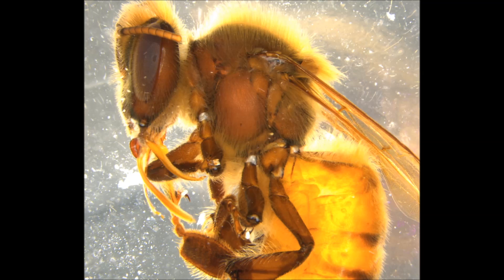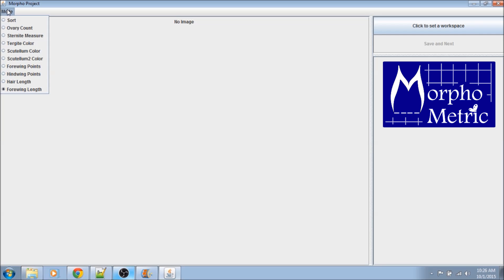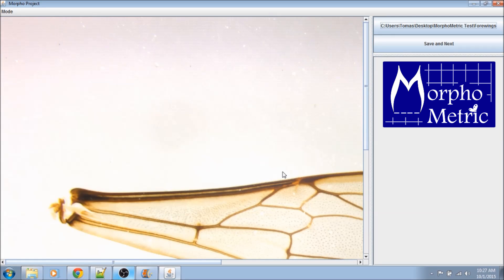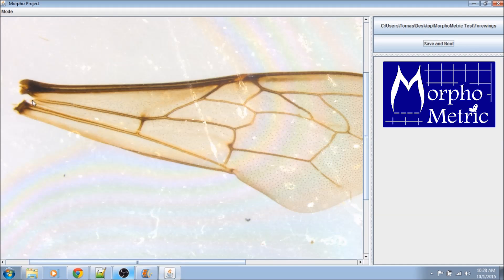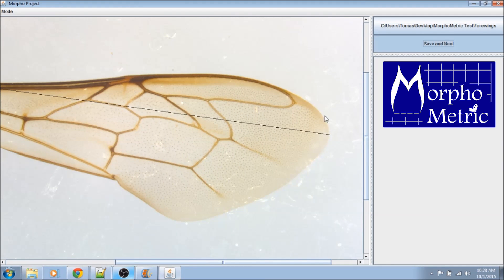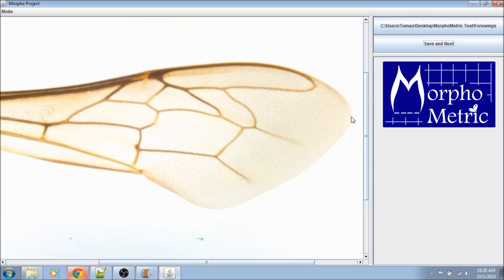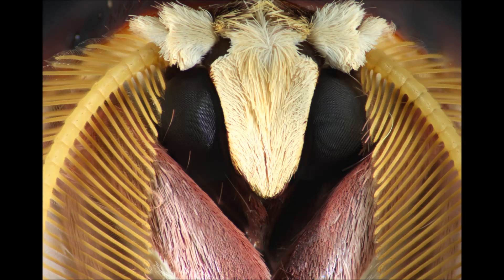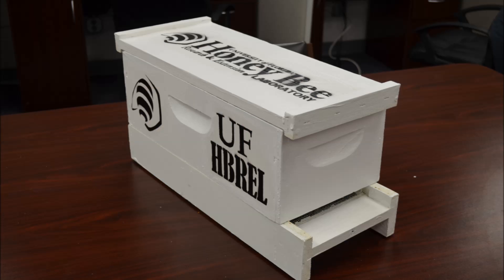MorphoMetric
MorphoMetic is a new project by the University of Florida Honey Bee Research and Extension Lab made to help people that love science do science.

Pictures by the Honey Bee Research and Extension lab and also the Florida Museum of Natural History

Invisible Light
Artist: Josh Woodward

Phase IV
Artist: Lo-fi is Sci-fi

Golden Sunrise
Artist: Josh Woodward